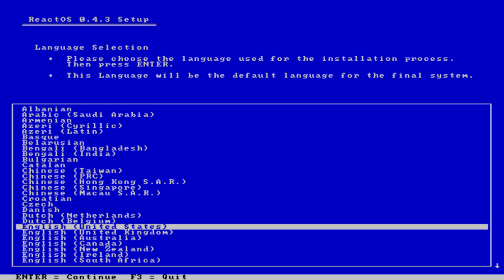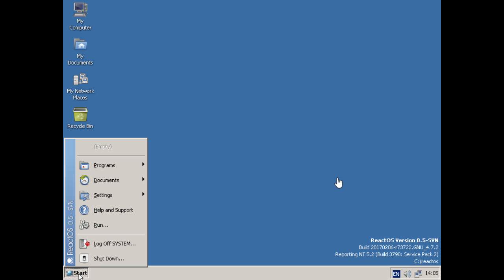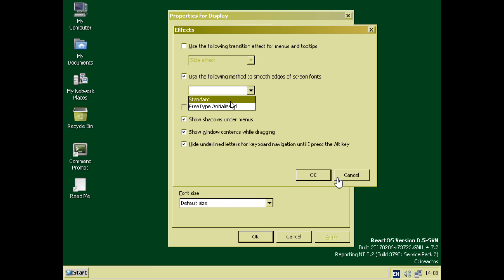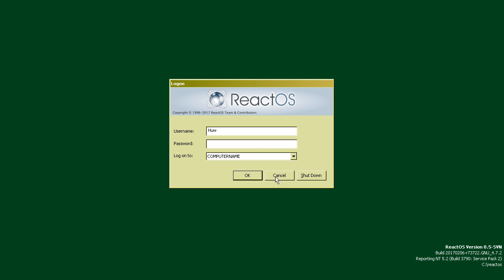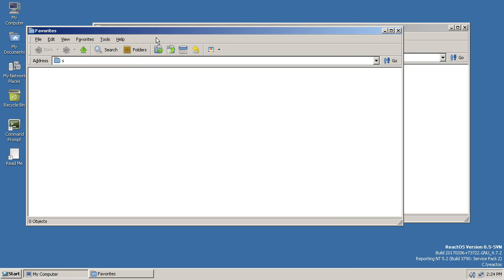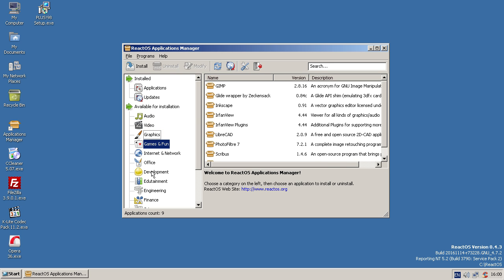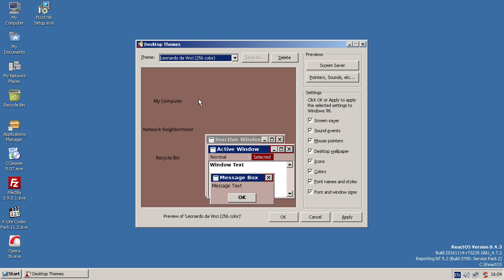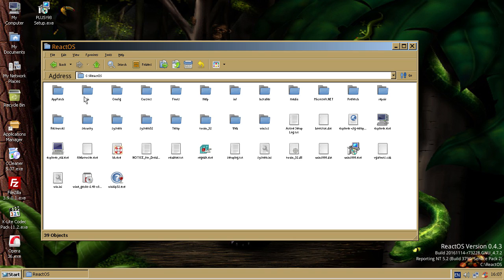ReactOS: "Open Windows!" (Free, Open-Source Windows Alternative?)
ReactOS is a free, open-source operating system designed to look and feel like - as well as being binary-compatible with - Windows. It identifies itself as Windows Server 2003 (NT 5.2) to Windows applications and therefore this overview of the UI and app compatibility is given as a bonus episode in the Development Of Windows XP (NT 5.1) series, at least for now. :-)